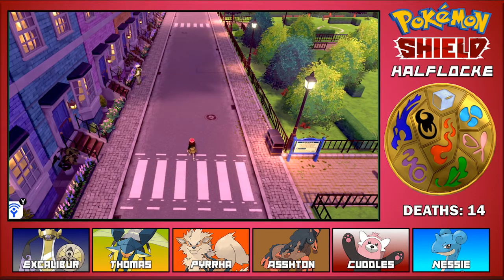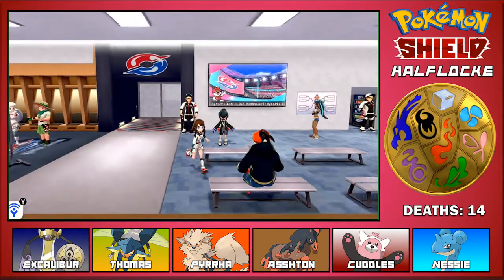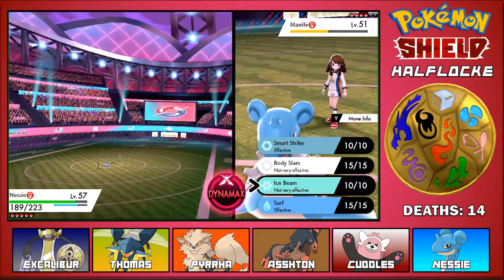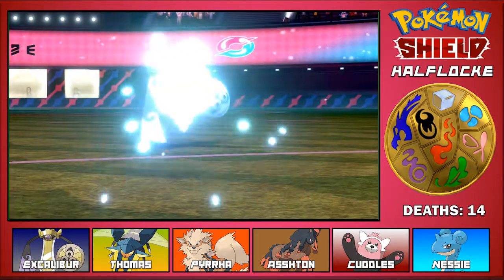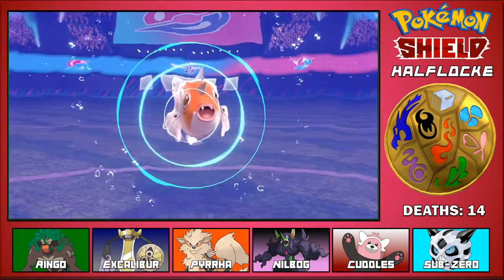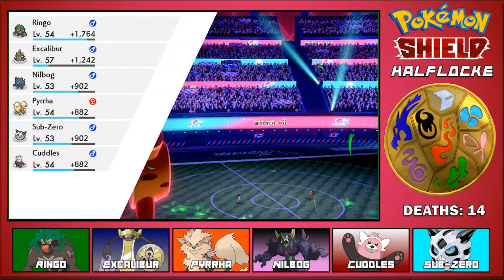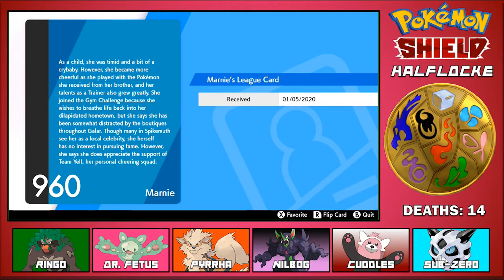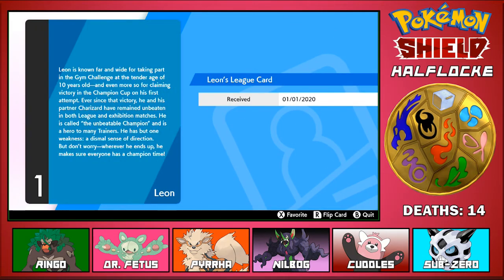Pokémon Shield HALFLOCKE CHALLENGE! Ep. 36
Game On 13: Episode 36 - A Lava Lamp Mermaid

RULES FOR THE HALFLOCKE:
   1. If a Pokémon faints, it is considered dead.
   2. Dead Pokémon must be placed in the DEAD box.
   3. Once I get all the badges, dead Pokémon can be revived
        by sacrificing one equal level or two random Pokémon.
   4. My starter is immune to death. If it faints, I can revive it.
   5. Deaths in Max Raid battles don't count.
   6. Any deaths that occur outside of episodes don't count.
   7. During double battles, if I knock out my own Pokémon with moves
        like Surf or Earthquake, it does NOT count as a death.
   8. If I lose any battle while my starter is not in my party, I lose!